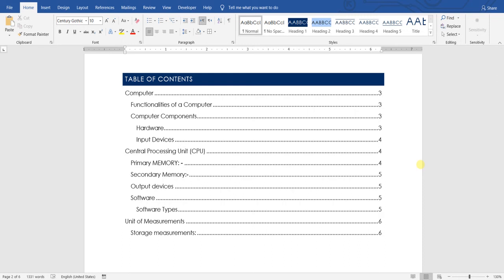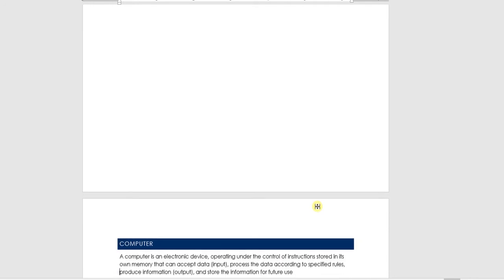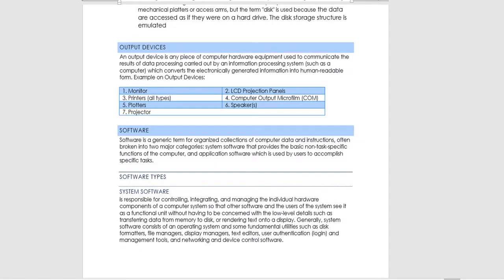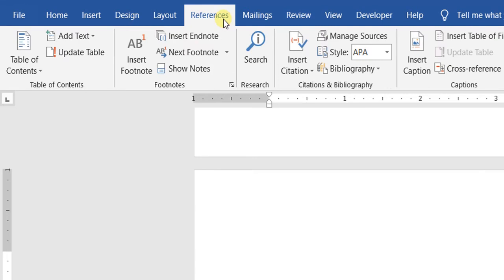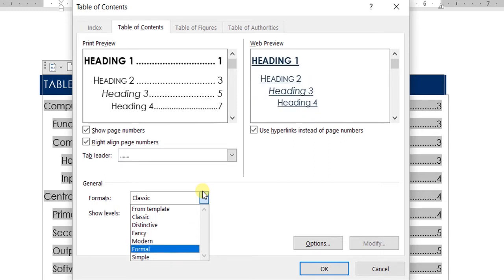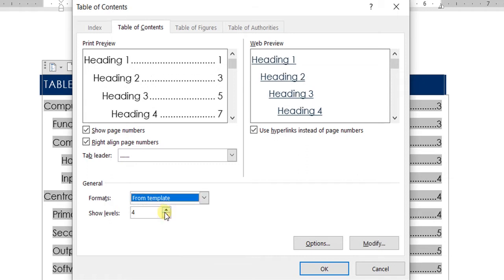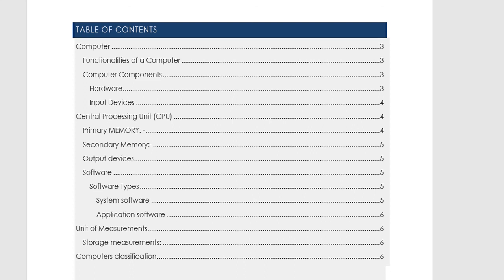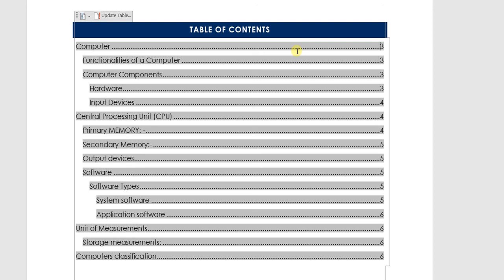MS Word | Tips for adding table of content in a project document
This video tutorial shows how to add /create / insert  table of content in Microsoft word 2019 .